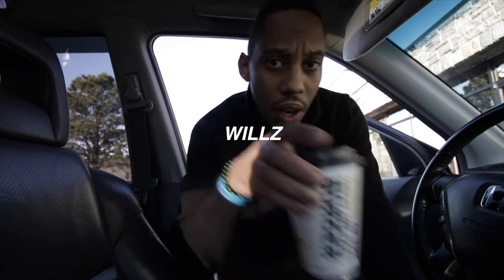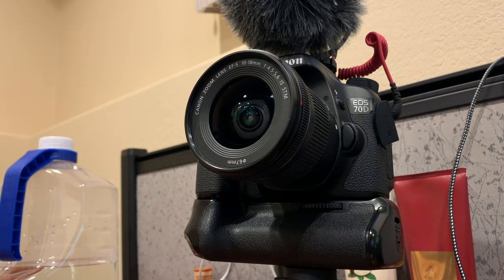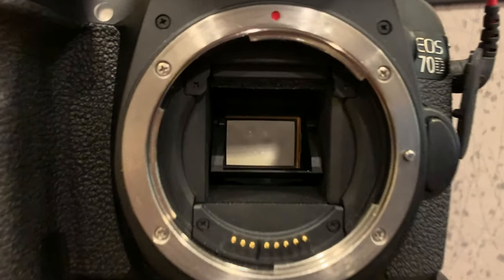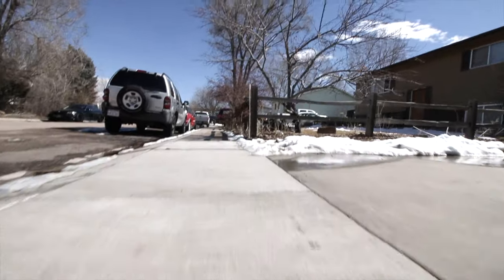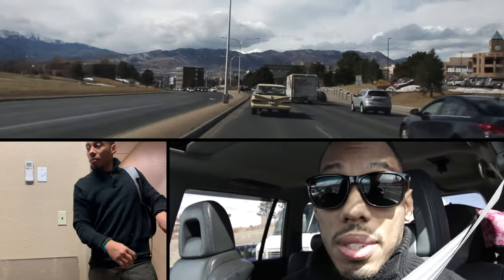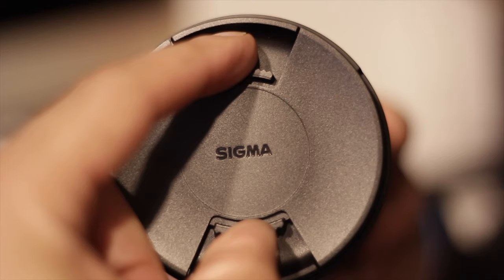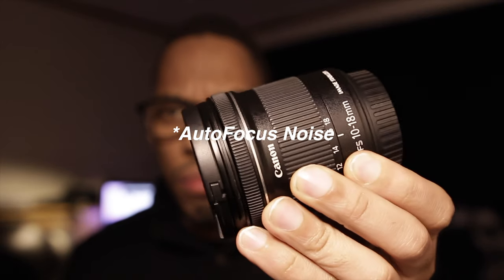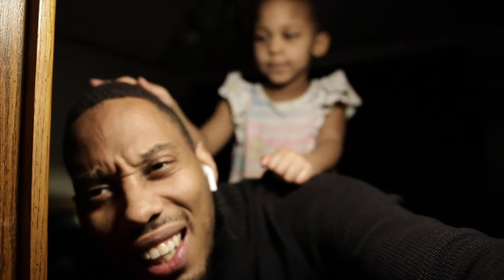EPISODE 123 "Sigma"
Getting the Sigma today. Here is a longer video for all that have been wanting a longer version. Peace!